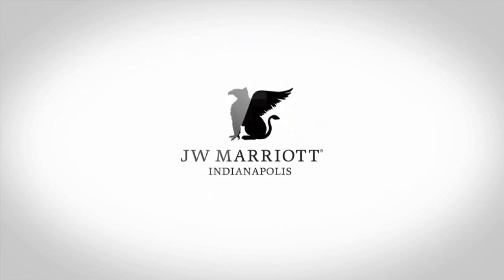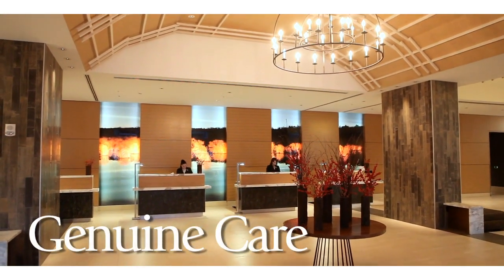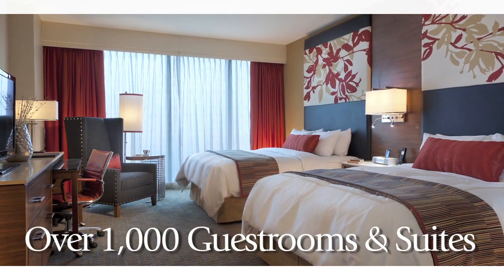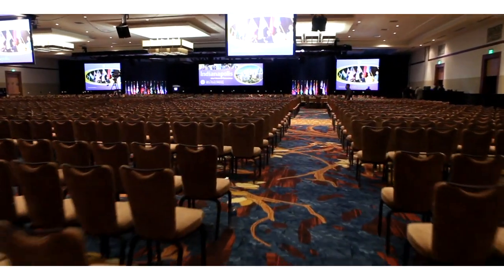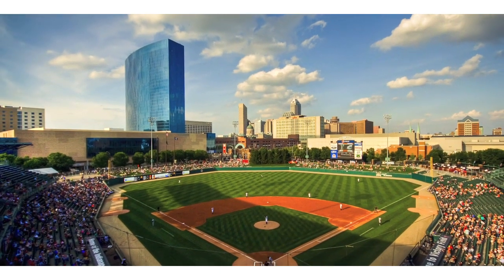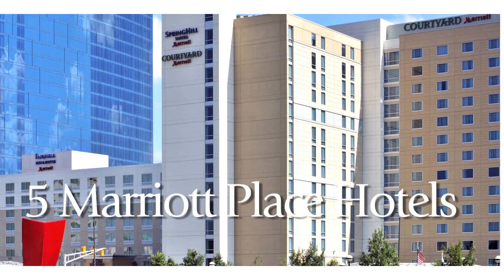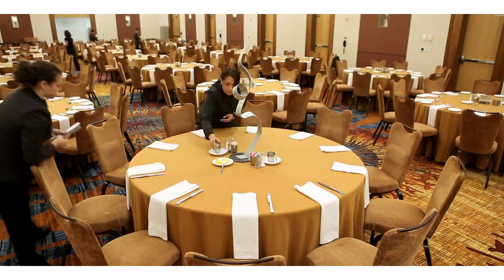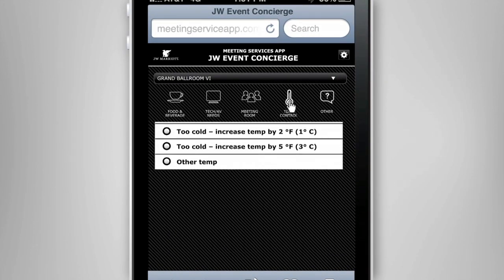JW Marriott Indianapolis Hotel and City Tour